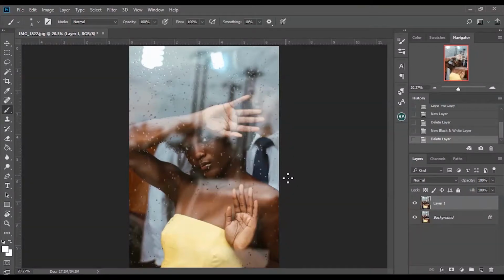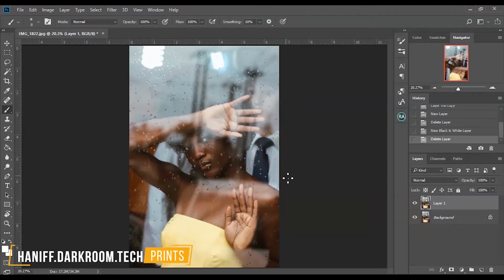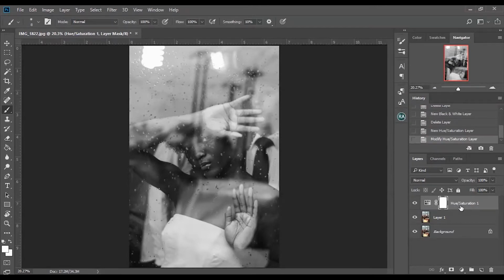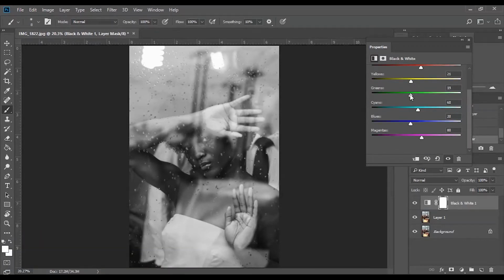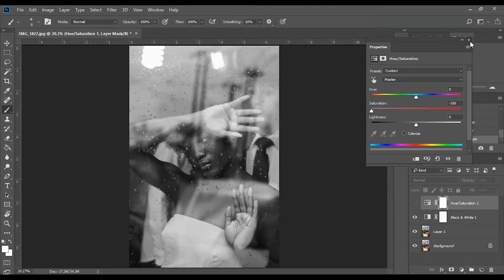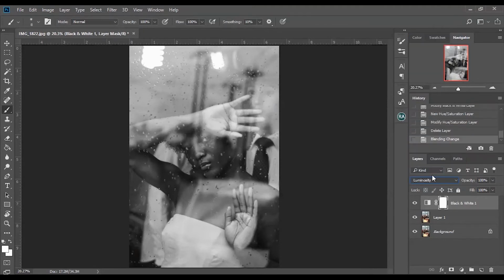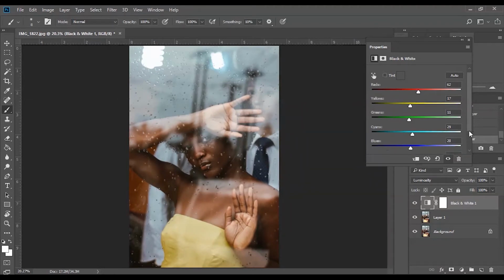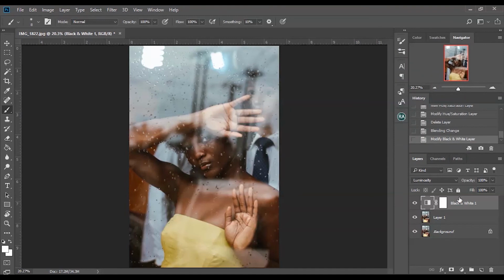Photoshop Tutorial: How To CREATE AMAZING BLACK AND WHITE Images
Prints Now Available

Learn How To Create Amazing Black and white Images in Photoshop!